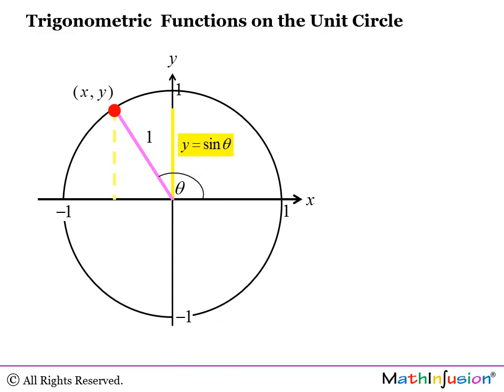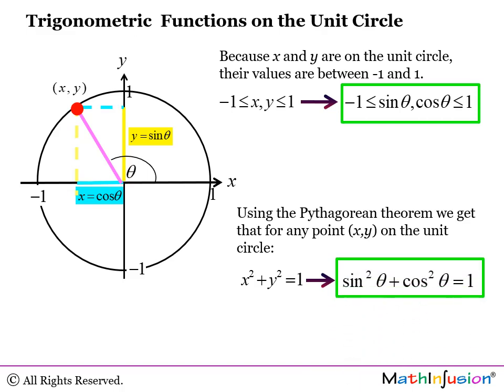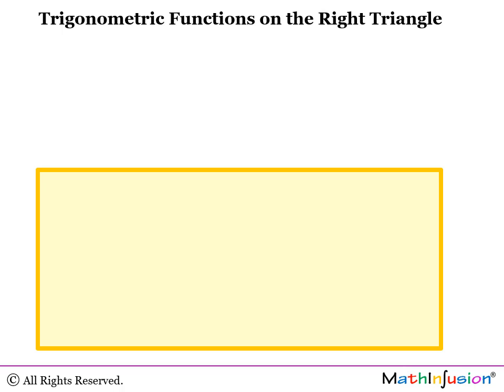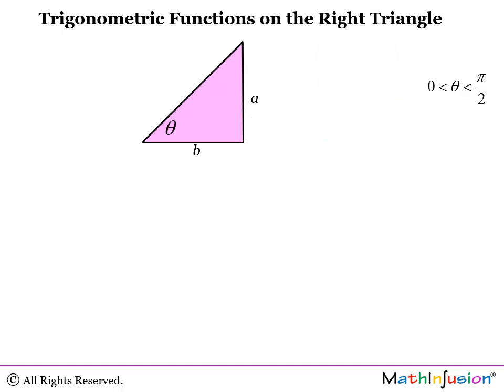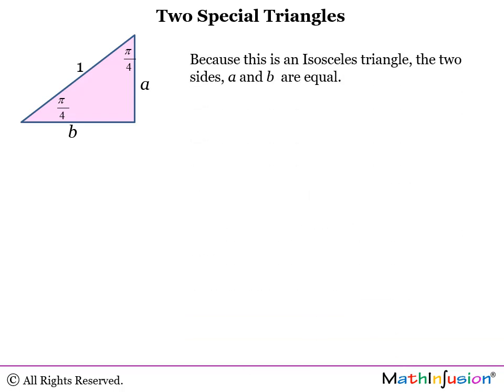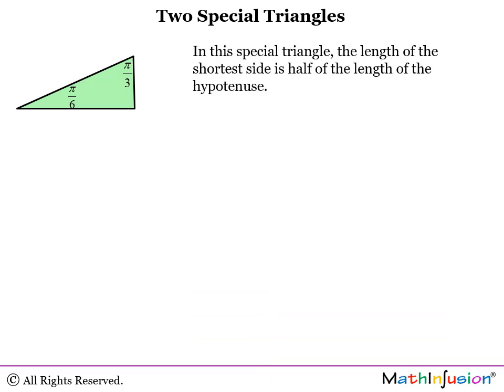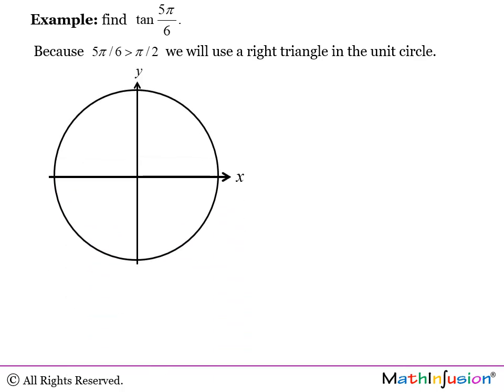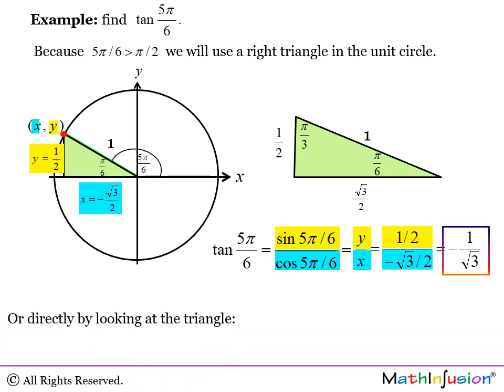m1 5 Trigonometric Functions